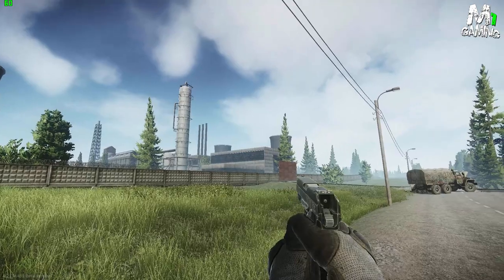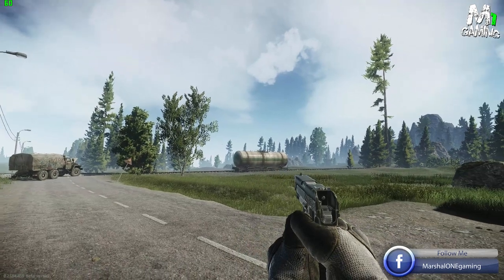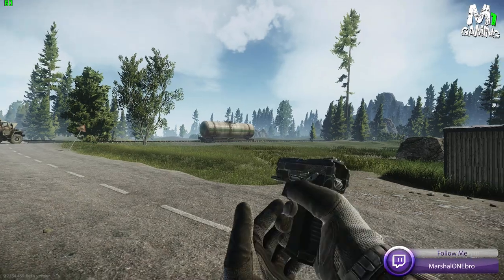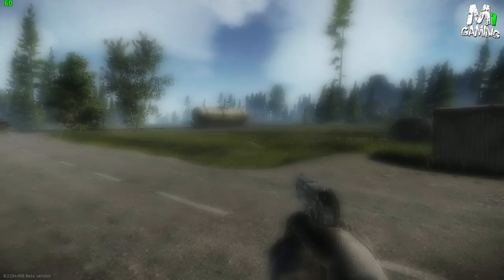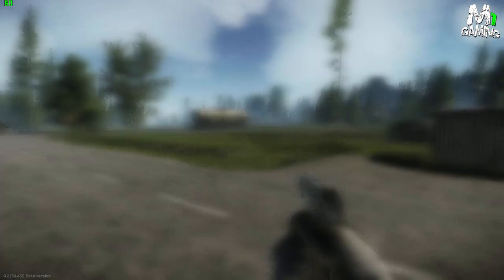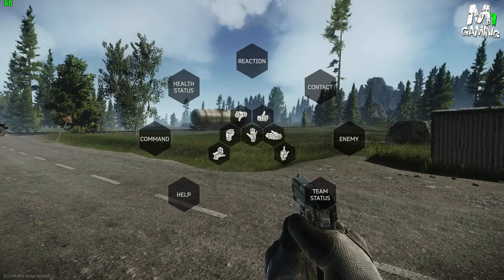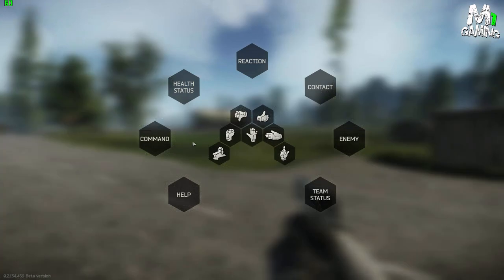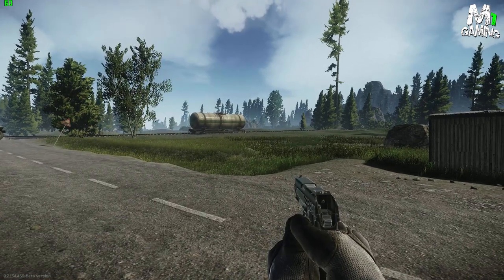Escape from Tarkov - Hand Gestures & Voice Commands (UPDATE)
NEW cool feature that's been added in Escape from Tarkov in the latest update, hand gestures & voice commands are something that's gonna make your gameplay even more realistic and fun! Check it out & enjoy!

● Song in video: Chaos - Gunnar Olsen

EARN MONEY:

even today!

PC SPEC:

● GEIL Super Luce DDR4 2400mhz 16gb
● GIGABYTE B250M D3H

● 23"HP x2301 Micro Thin LED Monitor
● 19" AOC LED E970SWN
● Genius speakers
● BM-800 Condenser Microphone with 48v phantom power